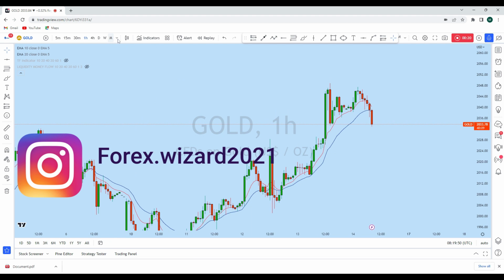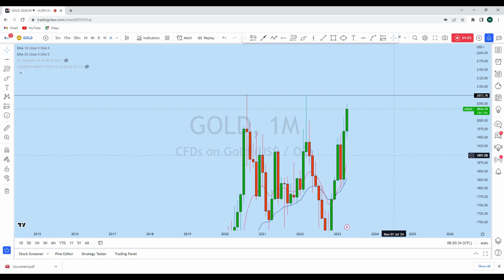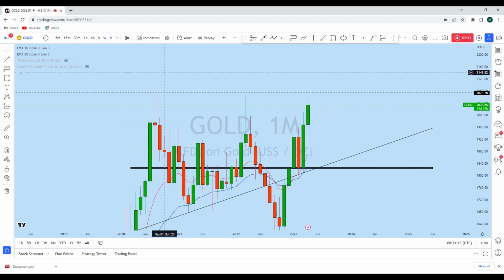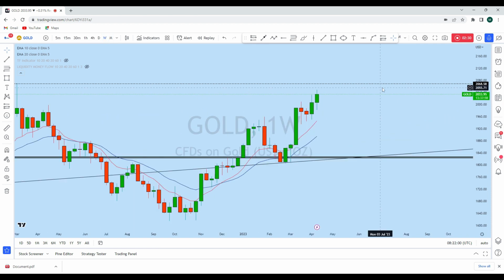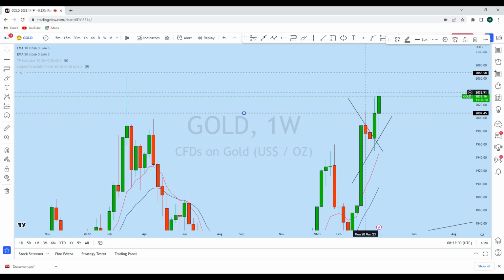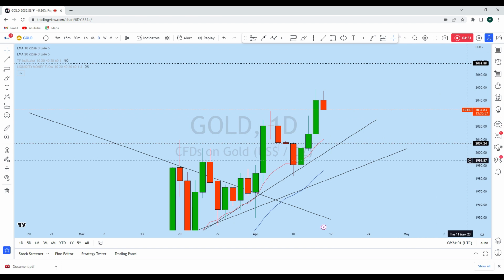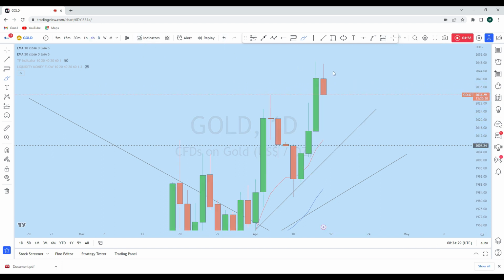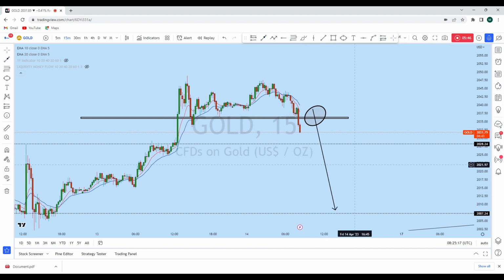GOLD Analysis Today : Reversal Trading Strategy